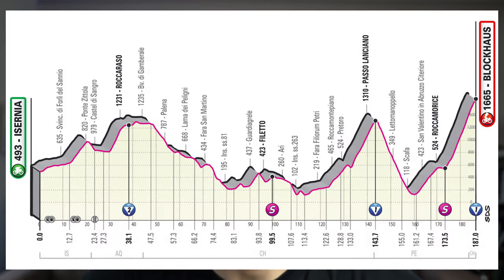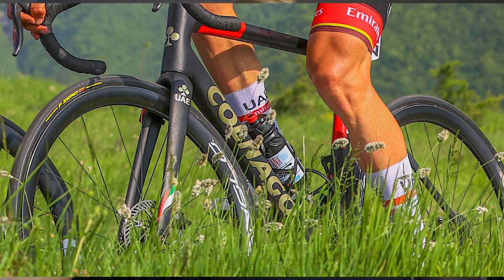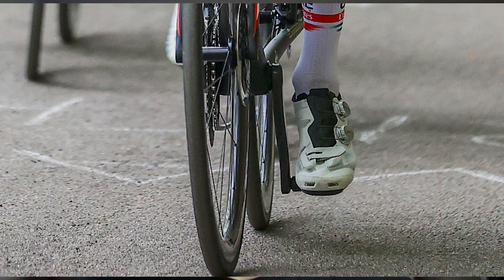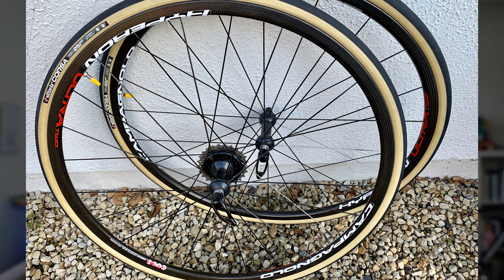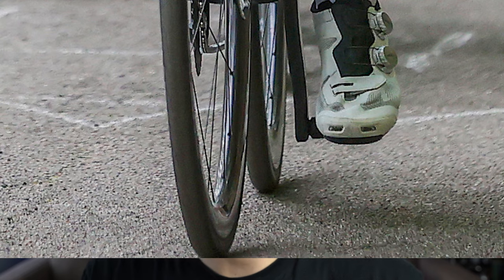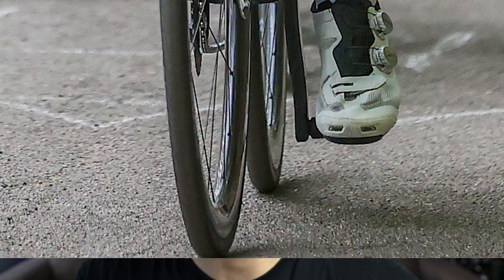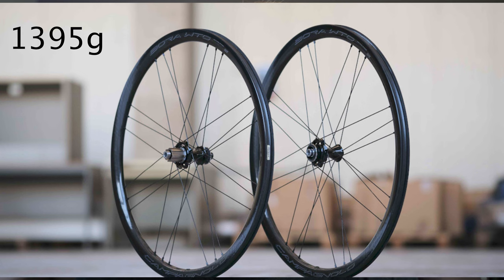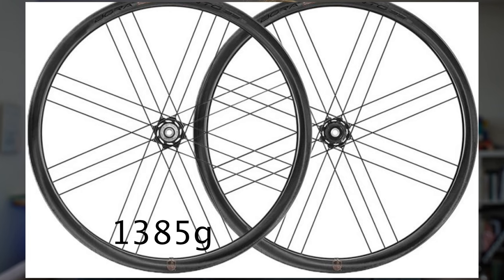New Campagnolo Climbing Wheels?!